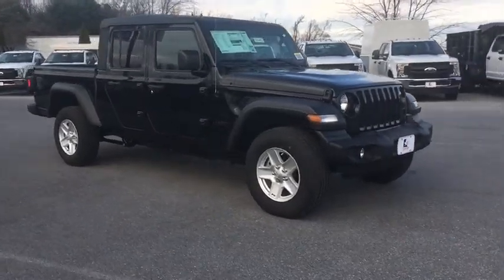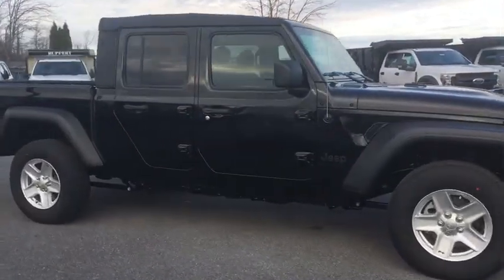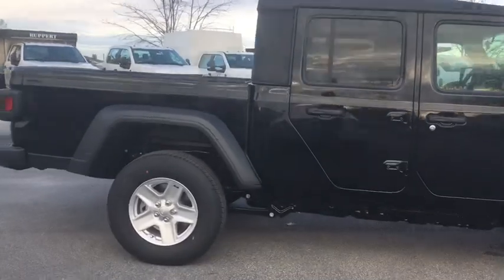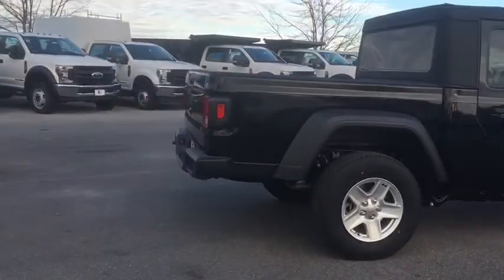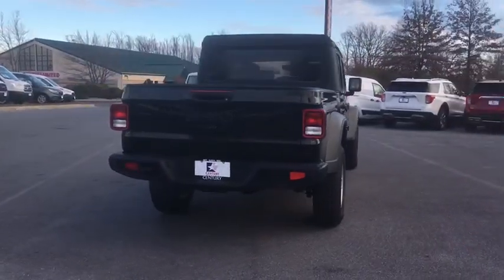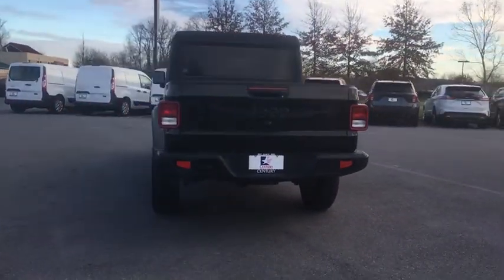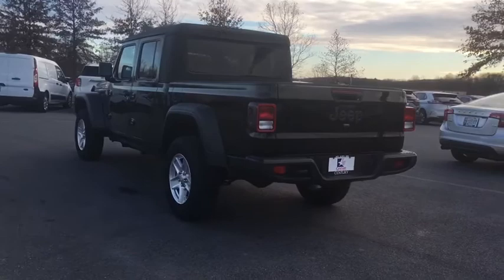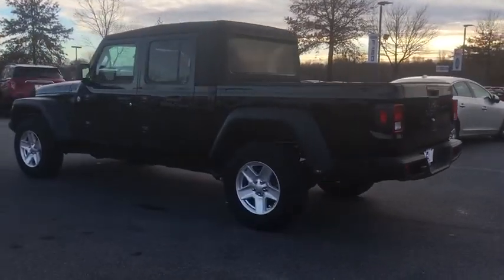2020 Jeep Gladiator Mt. Airy, Westminster, Skysville, Germantown, Frederick, MD 33452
New 2020 Jeep Gladiator available in Mt. Airy, Maryland at Century Mt Airy. Servicing the Westminster, Skysville, Germantown, Frederick, MD area.
2020 Jeep Gladiator Sport S 4x4 - Stock#: 33452 - VIN#: 1C6HJTAG5LL170300

Black Clearcoat 2020 Jeep Gladiator Sport 4WD 8-Speed Automatic 3.6L V6 24V VVT&lt;br&gt;&lt;br&gt;Recent Arrival!